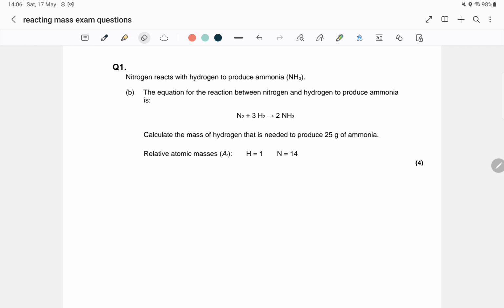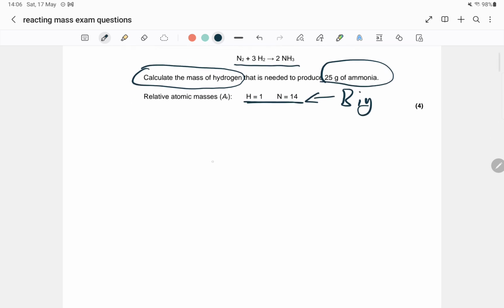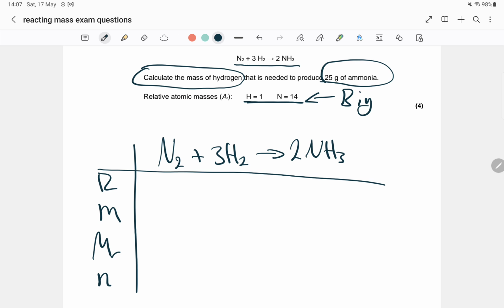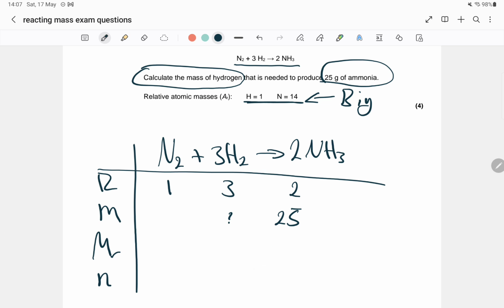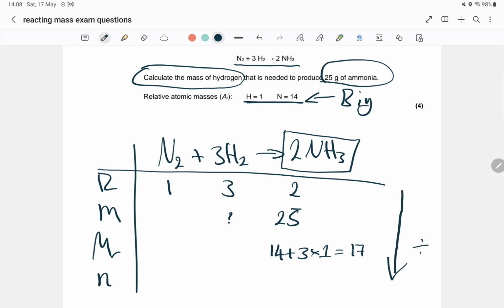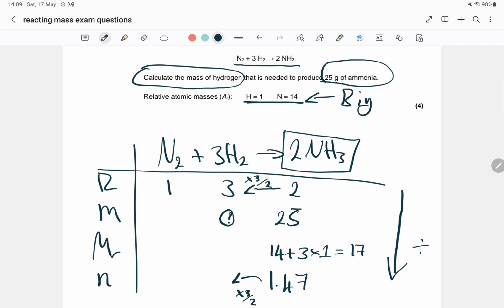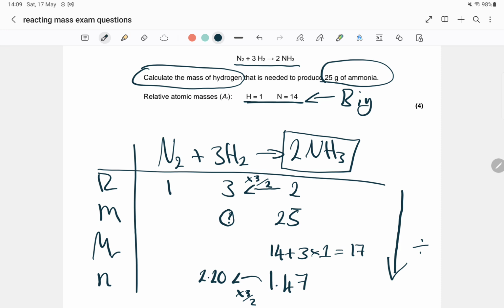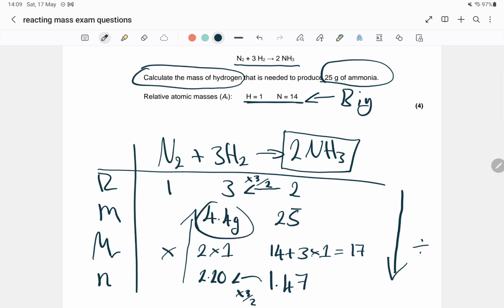Reacting mass calculations using the table method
Reacting mass calculation example 2 using the table